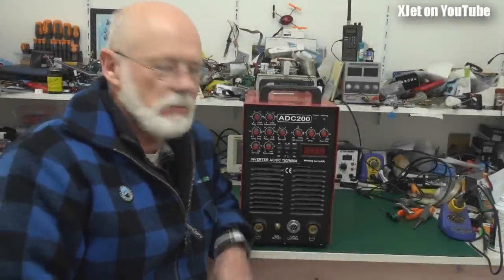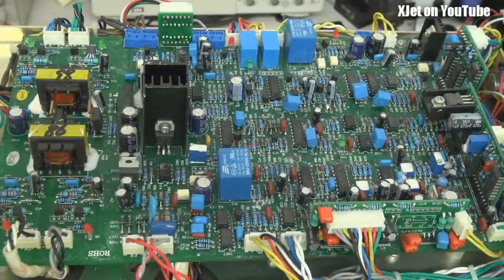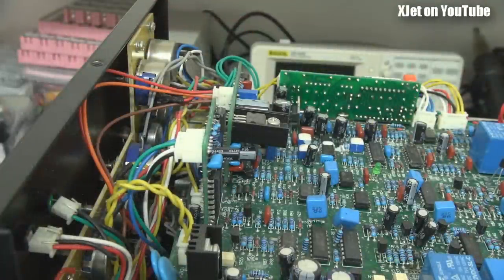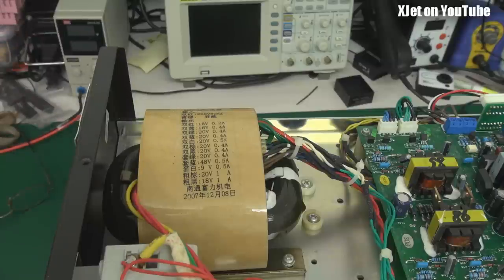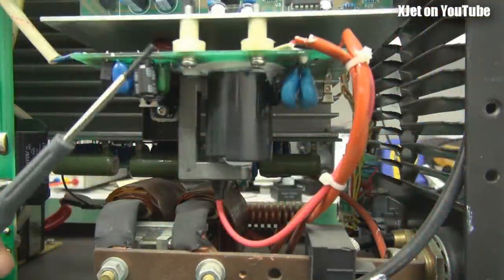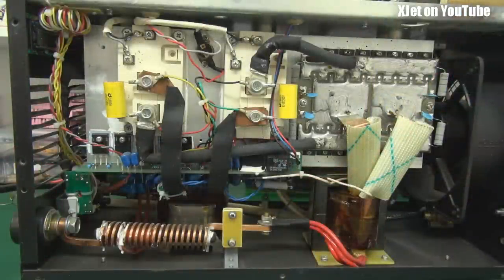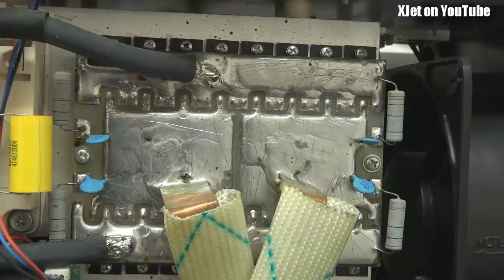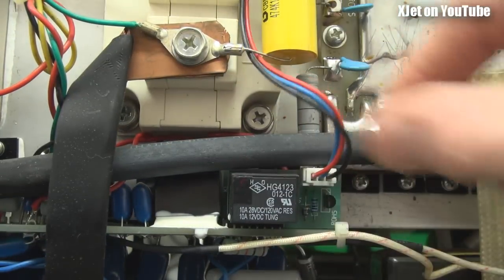Chinese 200A TIG welder teardown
Sorry about the slightly muffled audio in this video :-(

Ever wondered what's inside a cheap Chinese TIG welder?  Well as I was reorganizing my workshop for some new videos that will appear on this channel I figured I'd throw this broken TIG welder on the bench and take a look inside.

It was a bit impromptu but hopefully some folk will find it informative.

Let me know what sort of vids you'd like to see on the XJet channel because as of next month I'll be investing a lot more time and effort in delivering XJet content.